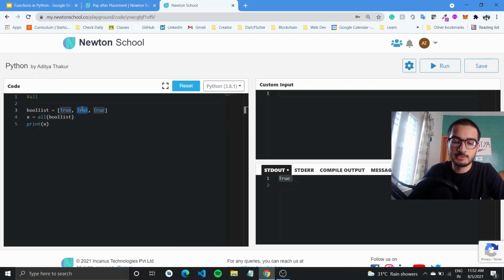Built in Functions in Python | Part 1